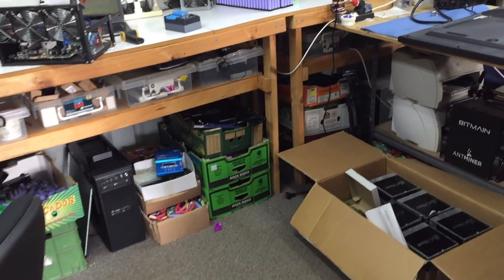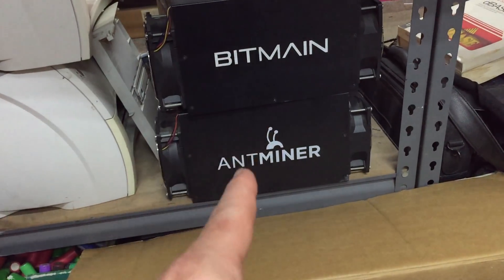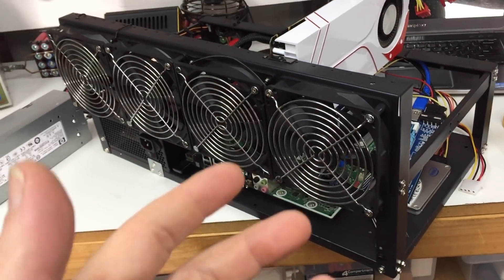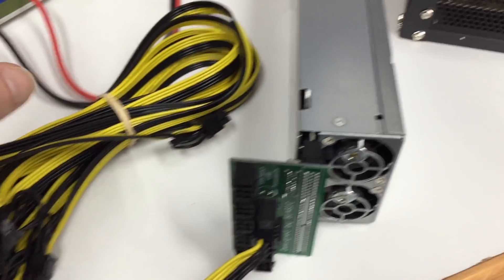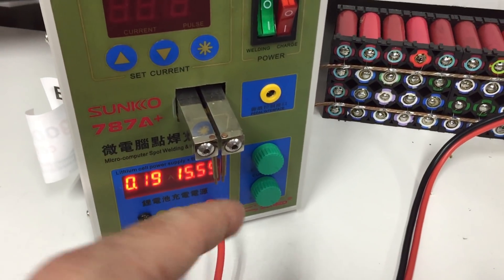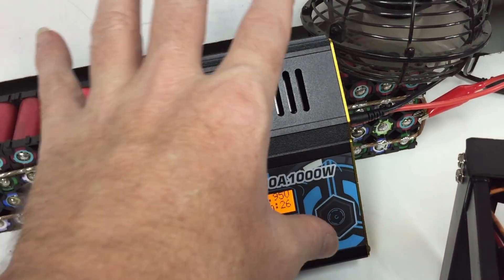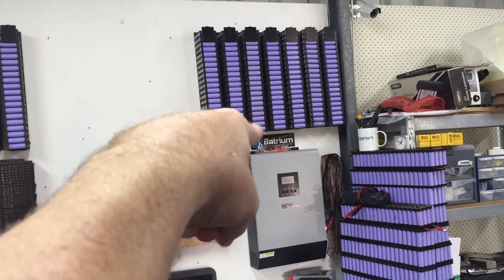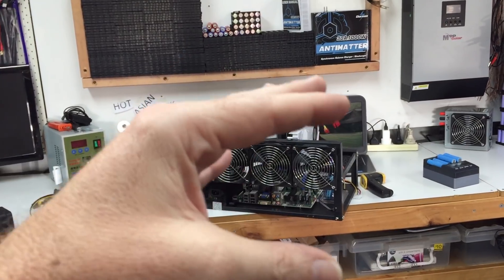A handy update - Cell5 gets more air time, More 18650ED Cell mounts, Bita Bitcoin stuff too i guess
I no longer recommend the Antimatter's there have been several failures mine included after only a few weeks of light to moderate use

Just an update nothing special other than me constantly calling the Sunkko Spot Welder a BanGood and even then it's BANG GOOD gah-lee I treat my freebee supplier poorly guess I better add some links to the Banggood Gods - Antimatter 1000W 30A Balance Charger Discharger & a better spotwelder - Sunkko 709AD Spotwelder

That's it.. I'm done

Pete